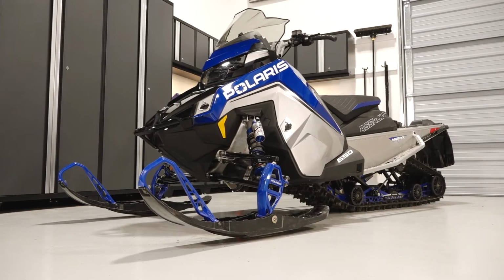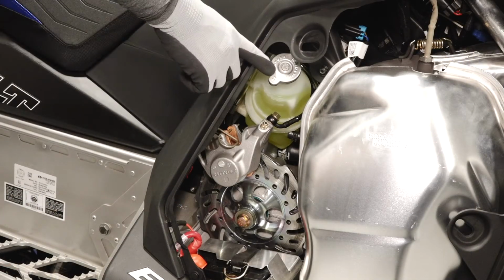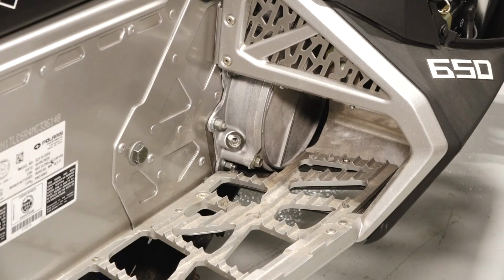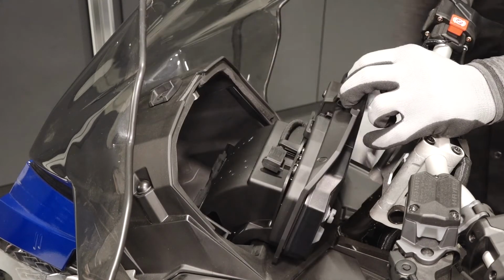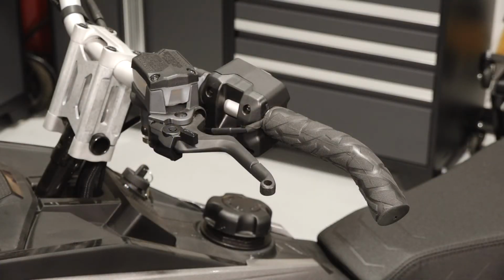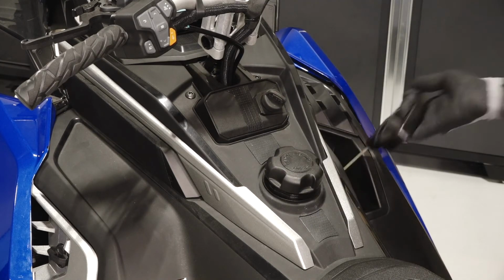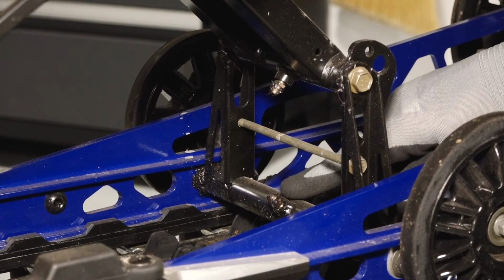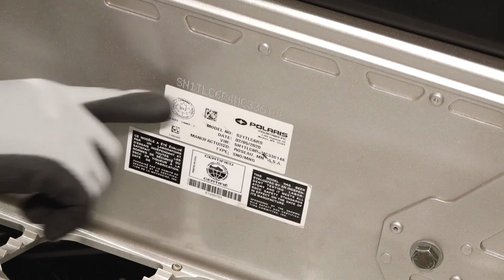650 Switchback Assault 146 Orientation - Polaris Snowmobiles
Orientation for the 2021 and later 650 Switchback Assault 146.

Polaris® Snowmobiles are about more. More time spent exploring. More riding firsts. More thrilling moments. More connection and more appreciation for the escape you can only experience on the snow. We design the best sleds, built by the best team, ridden by the best riders and delivered through the best experiences – so that more precision, control, and confidence lives in every single ride.